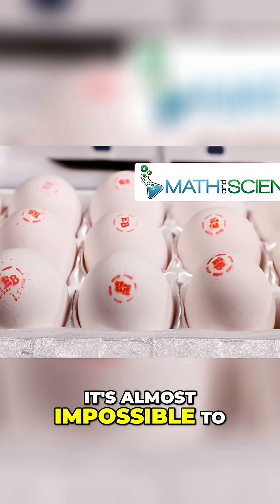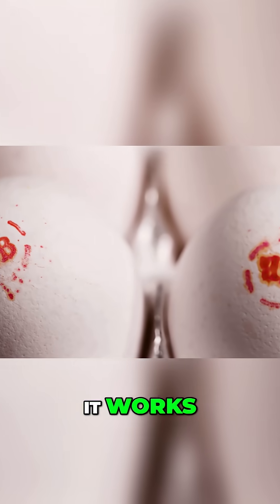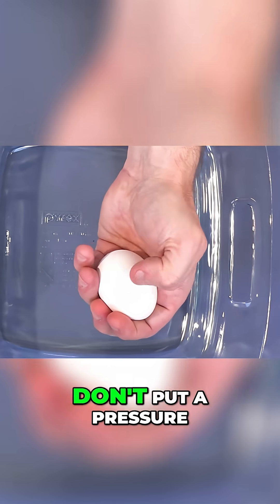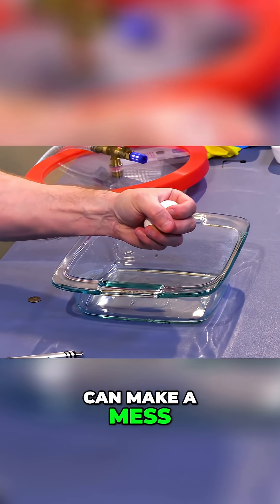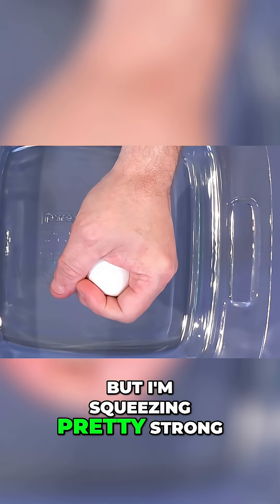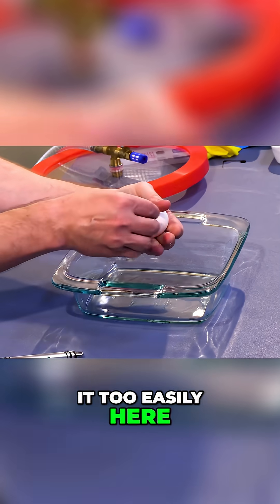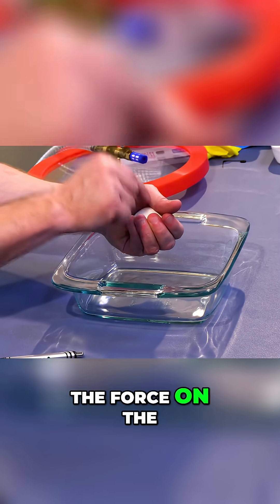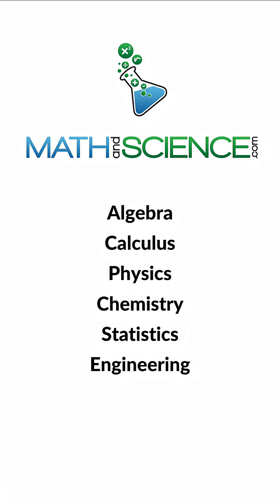The Uncrushable Egg’s Superpower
An egg might look fragile, but its shape hides a surprising strength that challenges expectations. What appears delicate and breakable is actually designed by nature to withstand remarkable amounts of pressure—when that pressure is applied in just the right way. This counterintuitive idea makes the egg one of the most fascinating examples of how structure can be stronger than it looks.

This short video dives into the science behind why an egg resists force when squeezed evenly, and what that reveals about geometry, distribution of stress, and natural design. The phenomenon highlights the difference between concentrated pressure and balanced force, and how the egg’s curved shell redirects energy in ways that keep it intact. It’s an elegant demonstration of strength hidden in plain sight, and it turns something as ordinary as an egg into a window into physics and engineering principles.

By watching, you’ll discover why this everyday object is used as a teaching tool in architecture and design, and why its simple structure has inspired everything from bridges to skyscrapers. It’s an engaging reminder that strength doesn’t always come from toughness alone—sometimes it’s all about the way forces are distributed.